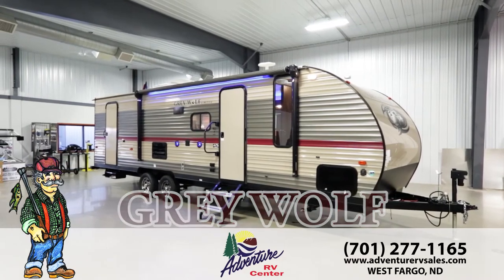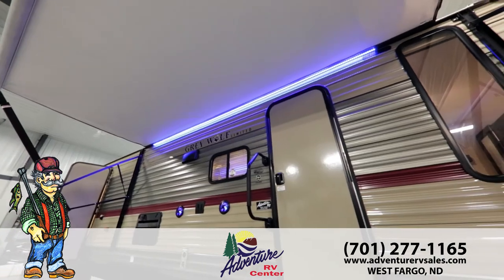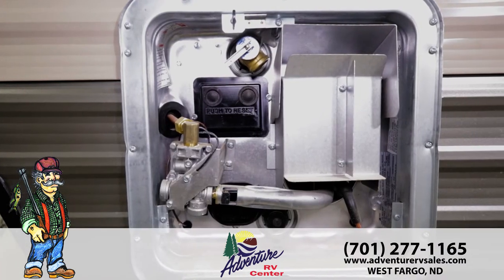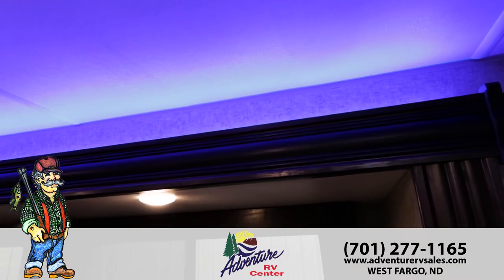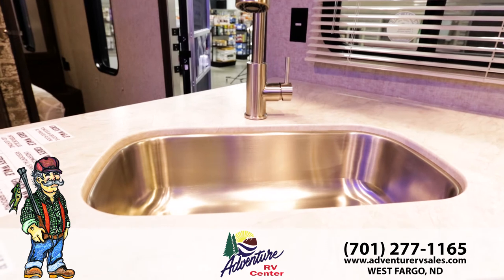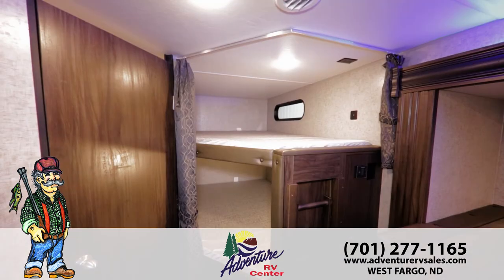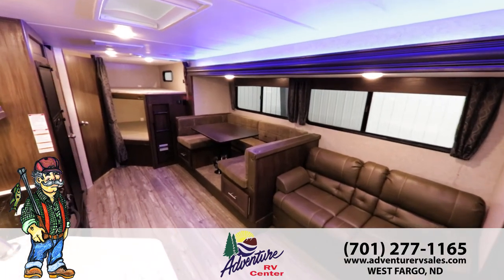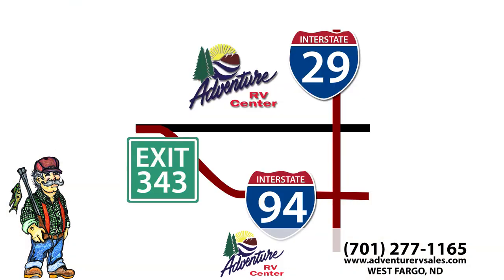2018 Cherokee Grey Wolf 26DBH Review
The Cherokee Grey Wolf features quality, comfort and affordability in a 1/2 ton towable travel trailer.  The Grey Wolf offers outstanding features such as flip down travel rack, spacious exterior storage, DSI water heater, black tank flush system, outside shower, recessed LED lights, glass covered cooktop, residential style pull out faucet, DVD player with Bluetooth, and USB charging ports.

Walk through this RV in our showroom at 1220 Main Avenue West, West Fargo, ND or check out our